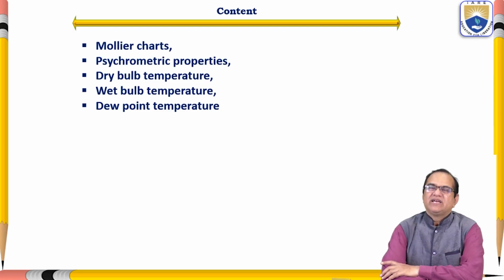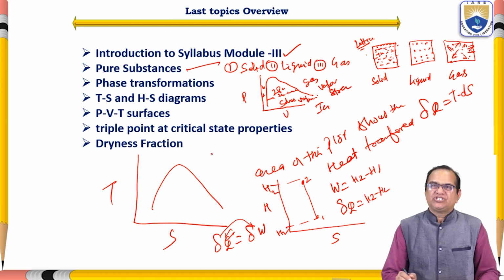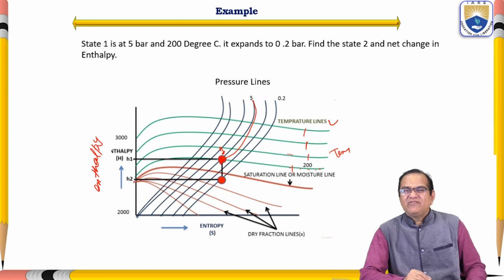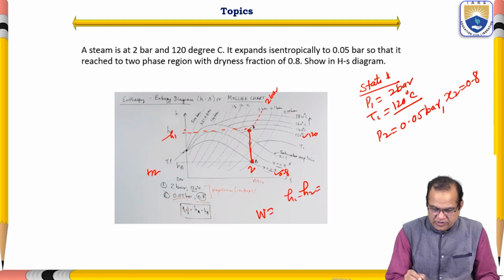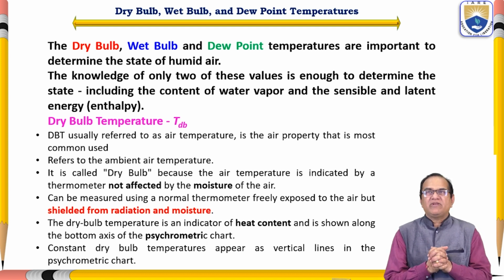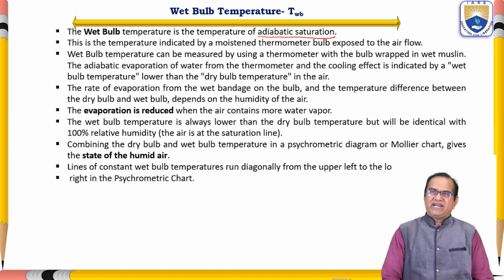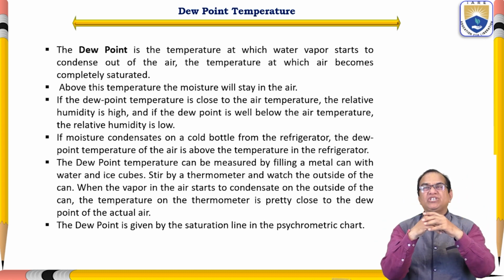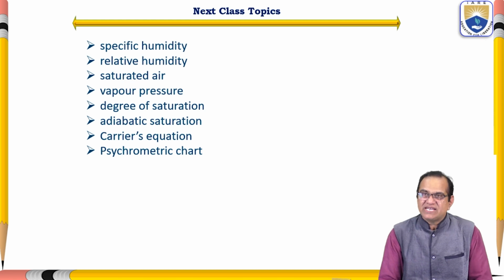Mollier Chart & Psychrometric Properties by Dr. YD Dwivedi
Mollier Chart & Psychrometric Properties by Dr. YD Dwivedi | IARE
A diagram showing thermodynamic properties of a substance with various quantities constant especially in terms of entropy and enthalpy as coordinates.

Telangana, India.